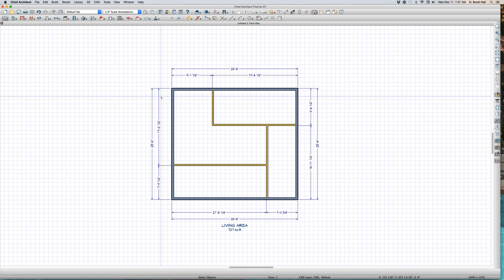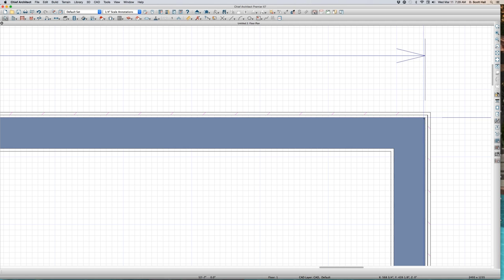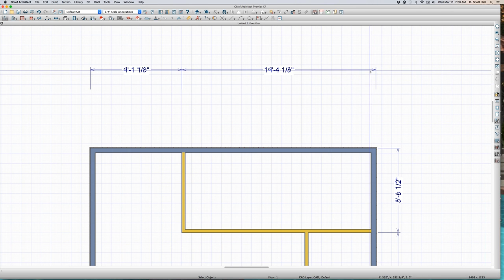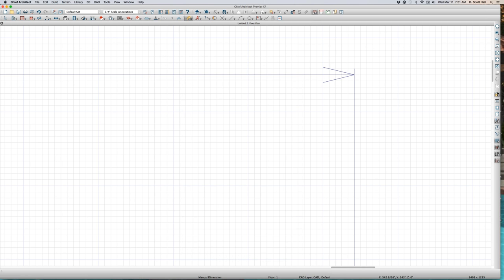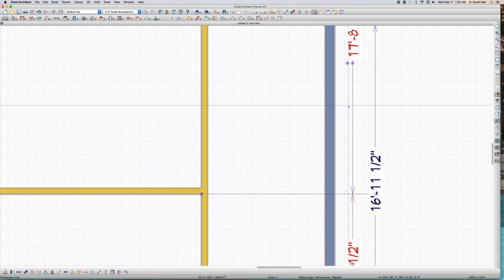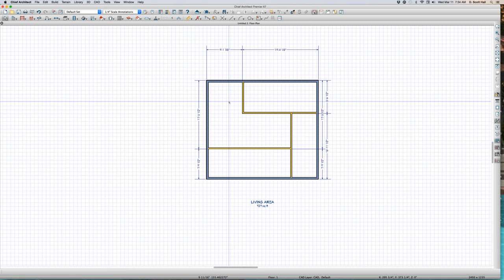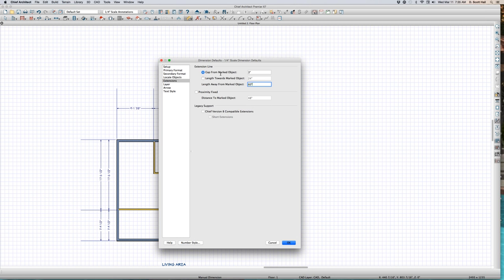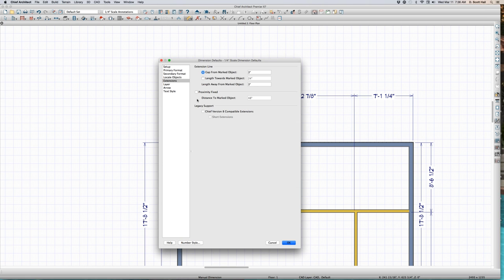Nics dimension extension, vid okay. Chief Architect Videos by dsh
Nics dimension extension,  vid okay.  A series of off the cuff videos exploring the features of Chief Architect.